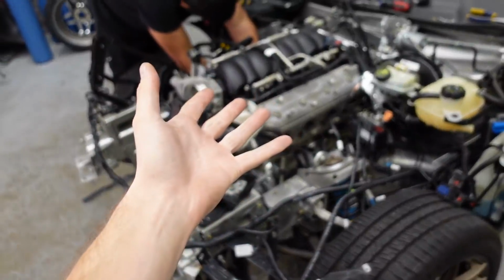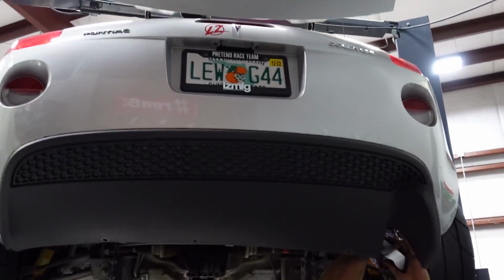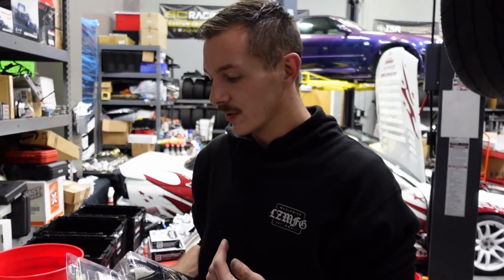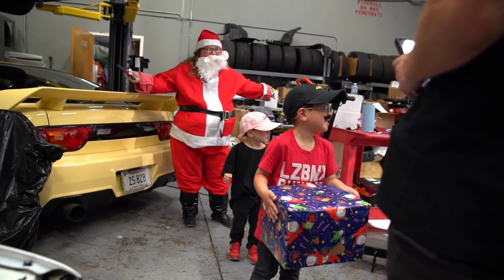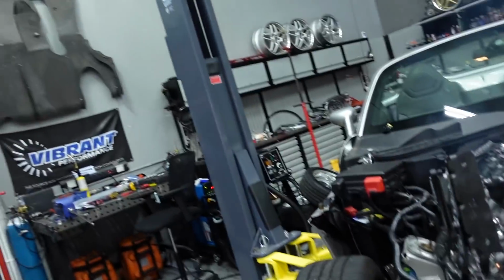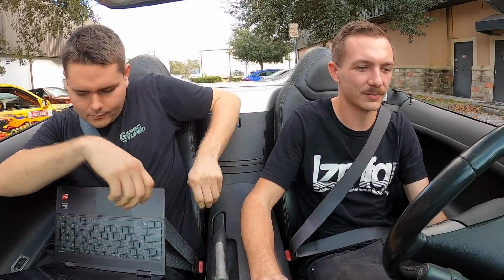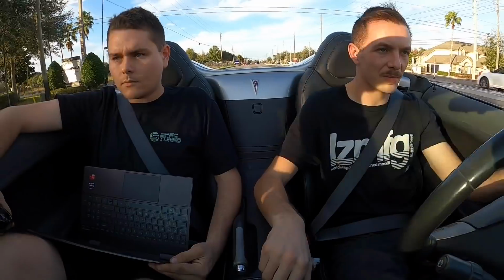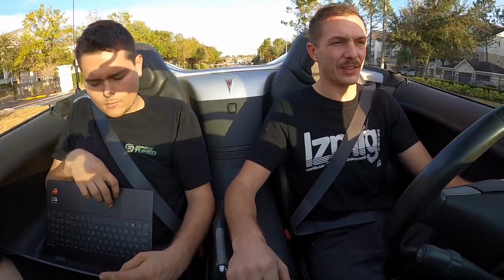First Drive of my Mom's Secretly LS3 Swapped Solstice!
SECRETLY ENGINE SWAPPING MY MOM'S CAR PART 3... tune it at 3PM EST tomorrow to see her reaction when I bring it to her! Send love to the companies below that helped make this possible -
FREDDY THE GOAT AKA @SPECTUNED